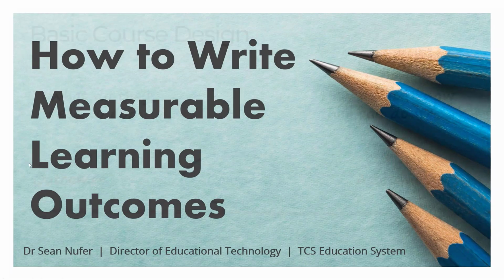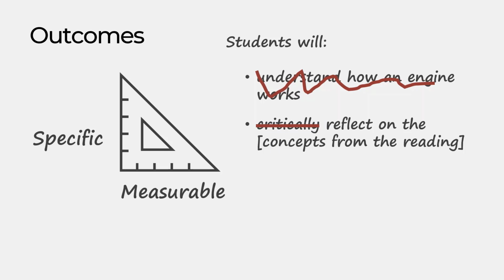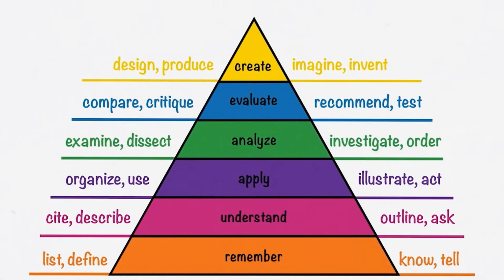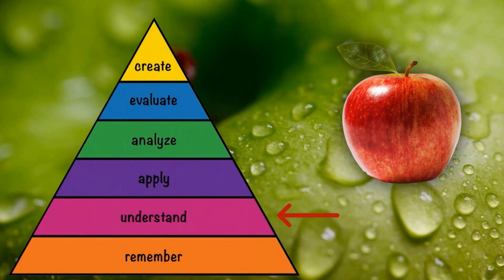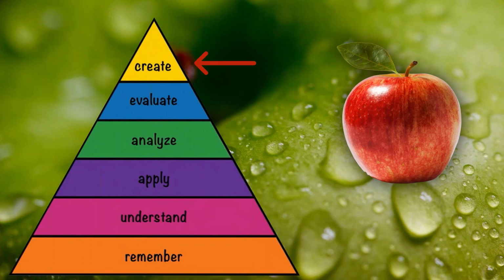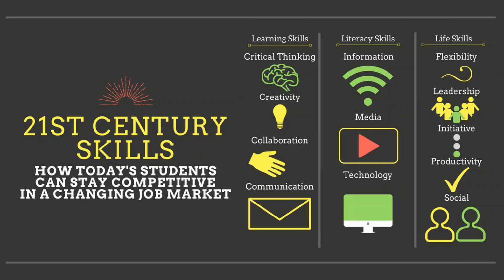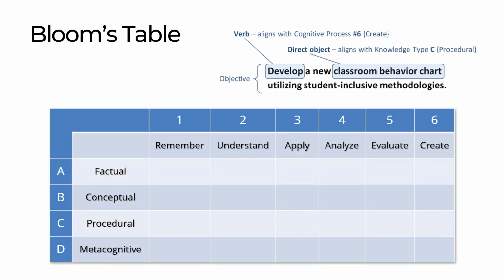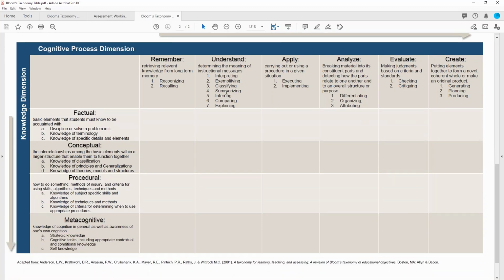How to Write Measurable Learning Outcomes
Abstract

Our course outcomes are goals developed to support our program departments and institutional mission and purpose.  Well-defined and measurable outcomes are important in providing a clear focus and direction for teaching and learning.

Specific and Measurable Outcomes - 2:48
Bloom’s Taxonomy (Behaviors) - 7:17
Adding all Types of Verbs - 9:03
Simplistic Way - 9:45
Revising Bloom’s Taxonomy - 13:48
21st Century Skills - 17:41
Bloom’s Table - 19:29
Learning Outcome - 20:45

Description

Course outcomes and assessments are fundamental components of course design as we answer the questions:

What are we trying to get students to do?
How well are they able to do it?

A well-written outcome will actually serve as a blueprint to establish the optimal type and scope of assessments in a course or module.  While an ideal component of education is that students "learn" core concepts, learning outcomes focus exclusively on a student's ability to demonstrate knowledge, skills, and abilities.  Thus learning outcomes do not measure knowledge and understanding - they measure learning behaviors and demonstration of course content mastery.

In this webinar, we will explore the role that learning outcomes play in the overall structure of curriculum alignment.  We will discuss how to write effective measurable learning outcomes and demonstrate a new spin on the traditional model of Bloom's Taxonomy.

Presenter Bio:
Sean Nufer is the Director of Ed Tech for TCS Education System